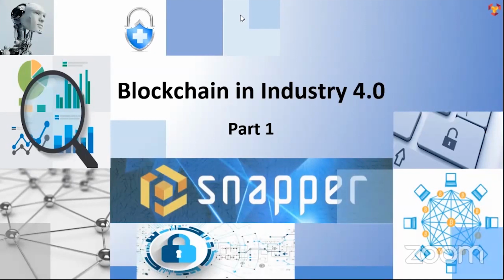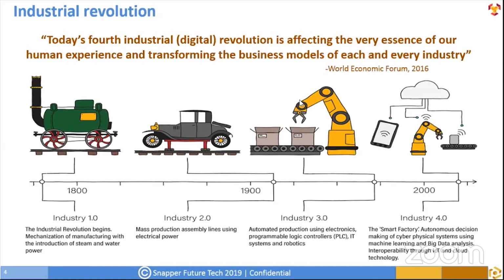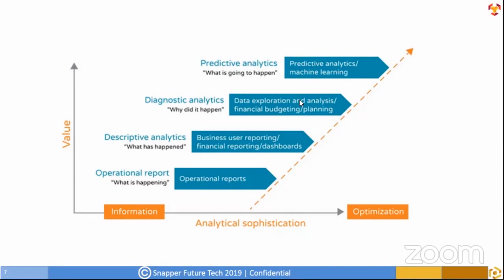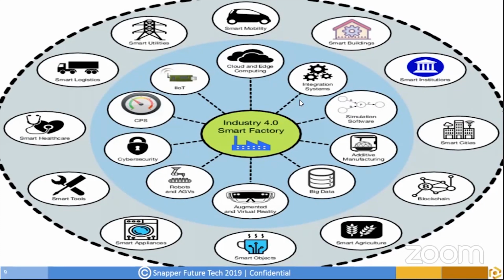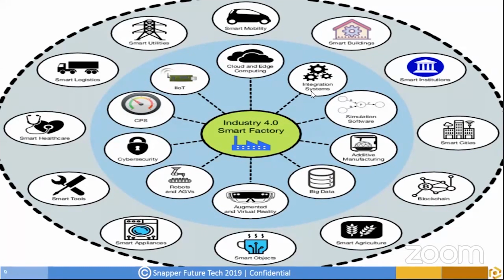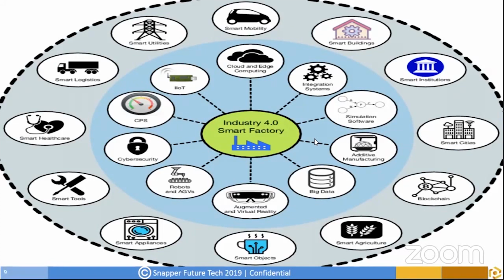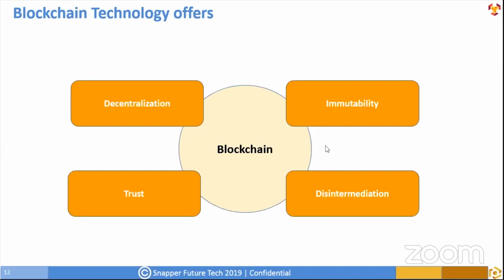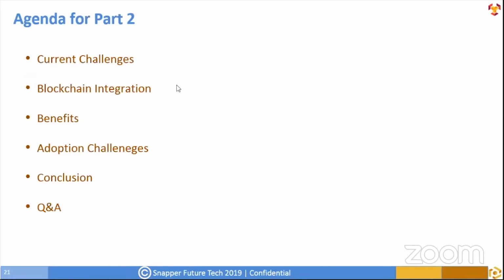Blockchain in industry 4.0: Part 1(Refined) by Shihas Kunju: Enterprise Blockchain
Shihas explains the flow of technological transformation from Industrial Revolution 1.0 to the Industrial Revolution 4.0. The transformation is still happening with the integration of new Blockchain Technology.

# The Impact of Blockchain in the transformation of the Industry has been significant. Various sectors of the Industry such as, Manufacturing, Packing and Distribution have been diversified to a large extent.

# This video will provide a better insight and will also provide a number of examples to better understand the subject matter.

Our dedicated team of Indian Blockchain Institute and Snapper Future Tech have put in a lot of efforts in creating this video so please show your support by subscribing to our YouTube channel! Cheers!